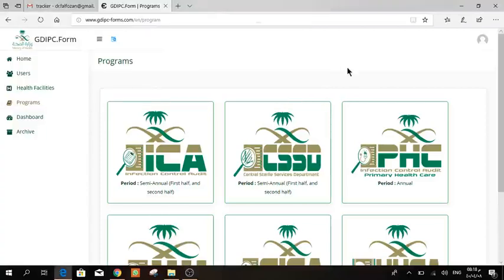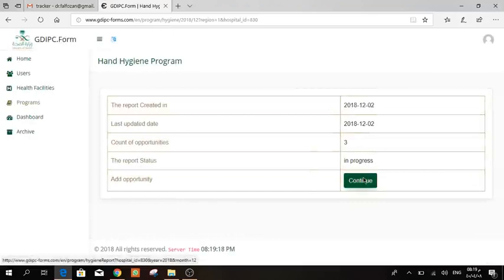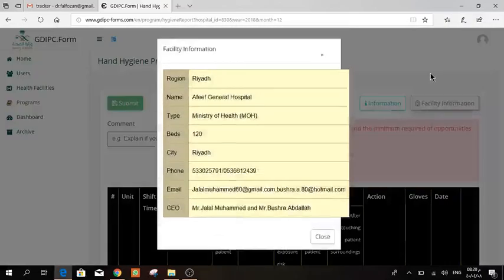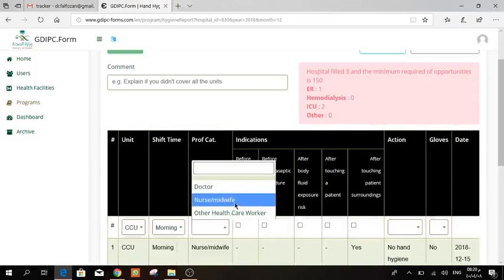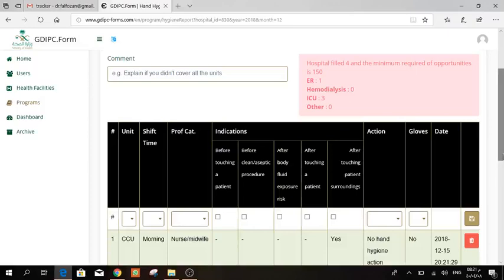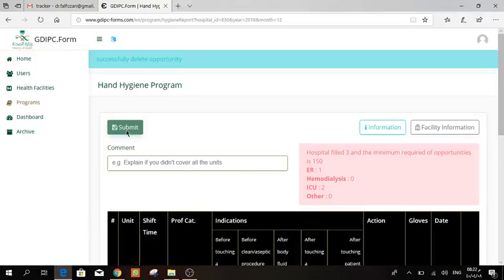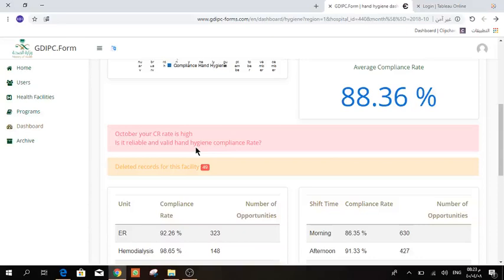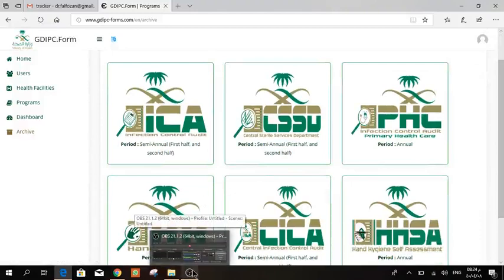Hand Hygiene Hospitals English